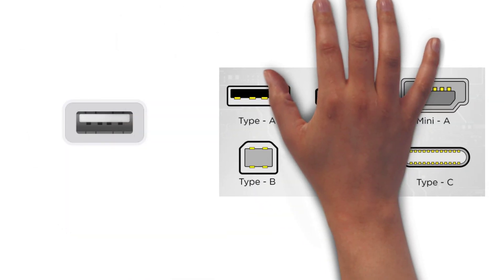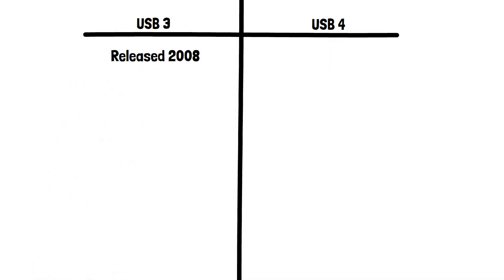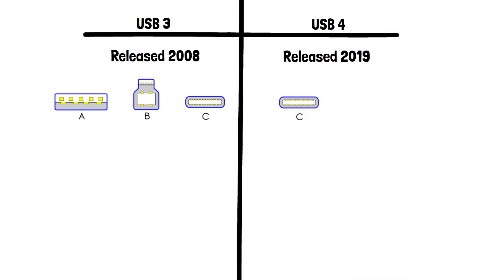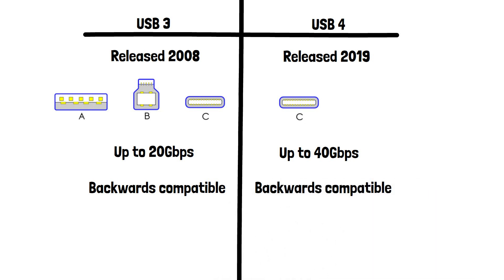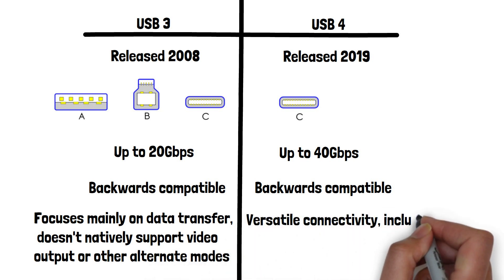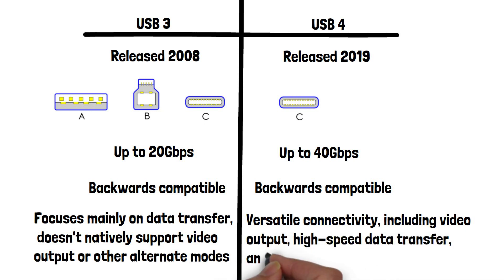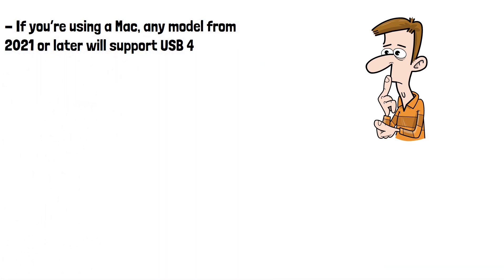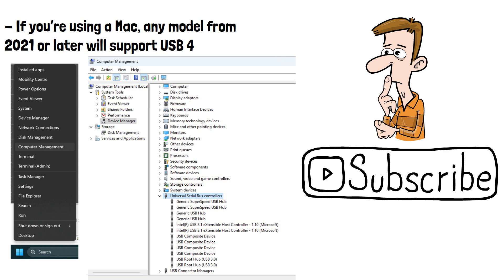USB 3 vs USB 4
The usb standard has been around for over 25 years now with several versions and generations now available. In this video we’re going to look at how USB 3 compares to USB 4.

USB 3 was first released in 2008 whereas USB 4 has been around since 2019.

USB 3 is supported by many different connectors including those found on older devices such as Type-A, Type-B, and Type-C connectors for cables.
Usb 4 primarily uses the more rounded shape  type C connector.

Now lets look at speed, USB 3 can support a maximum speed of up to 20GBPS wheres USB 4 supports up to 40Gbps.

Both USB 3 and 4 are backwards compatible with previous  generations of usb so you could for example connect  a device that supports usb 3.0 to a device that supports usb 4.0 using a type c cable.

usb 3 focuses mainly on data transfer. It doesn't natively support video output or other alternate modes.

usb 4 allows for versatile connectivity, including video output, high-speed data transfer, and power delivery which provides higher levels of electrical power for fast charging and charging larger devices. This makes USB 4 especially useful for docking stations and connecting external displays.

So how can you tell if your device or cable supports usb 3 or 4. The easiest way to do this is to at the technical specifications of your device online by googling the make and model. If you’re using a mac, any model from 2021 or later will support usb 4. If you’re on a windows computer you can check by right clicking the start button, going to computer management and then device manager and  universal serial bus controllers to see if your device support usb 3 or 4.